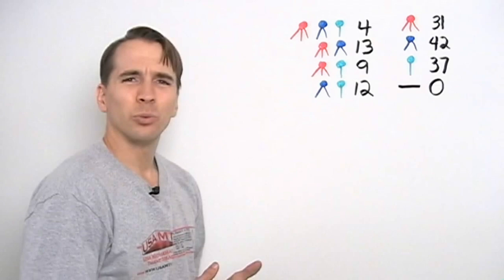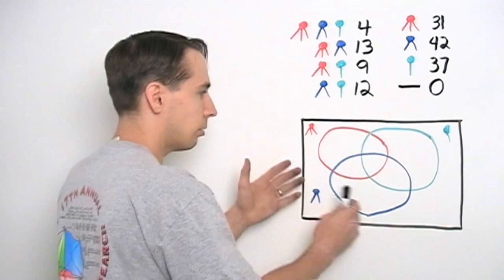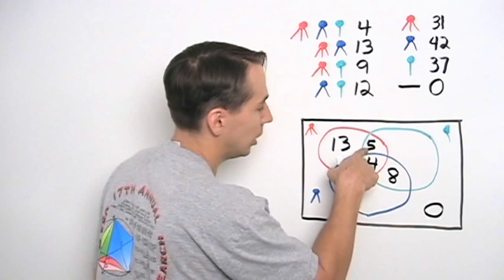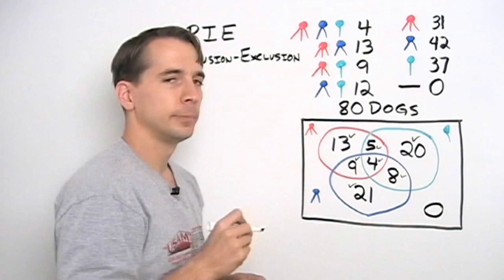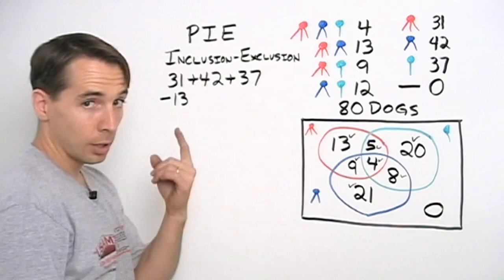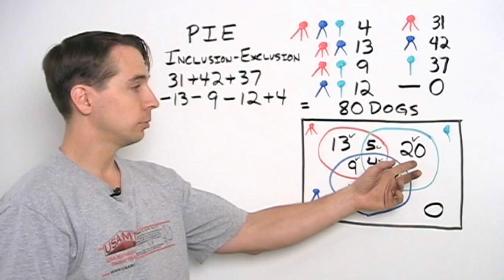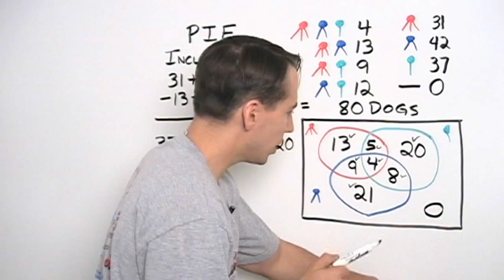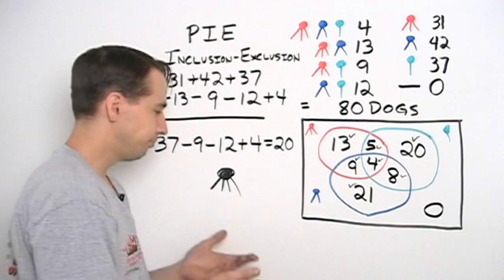Art of Problem Solving: Venn Diagrams with Three Categories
Art of Problem Solving's Richard Rusczyk introduces 3-circle Venn diagrams as a counting technique.